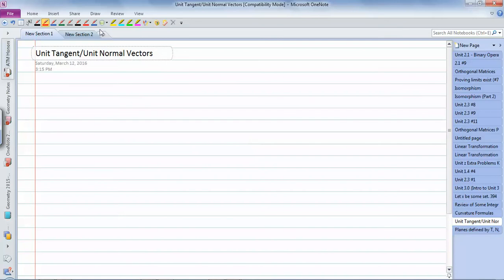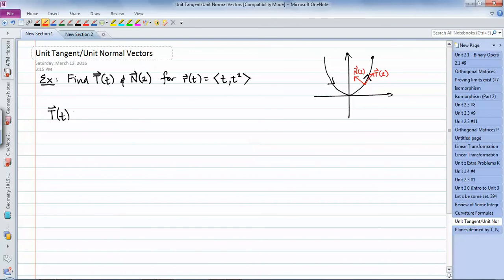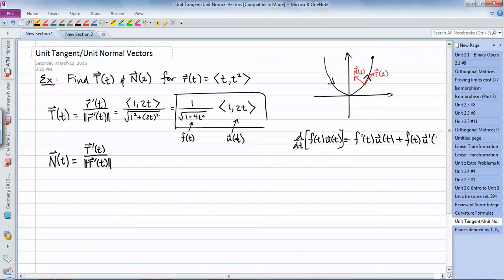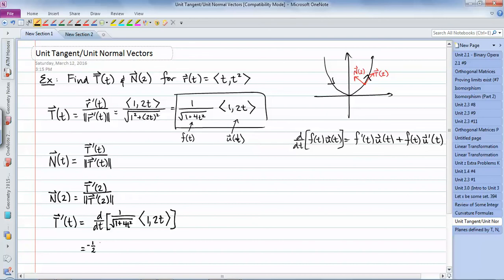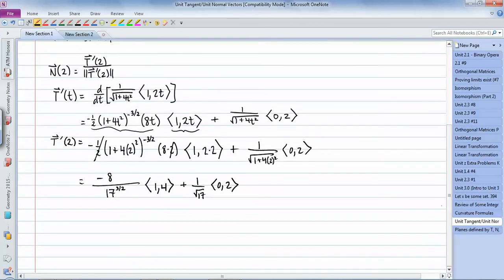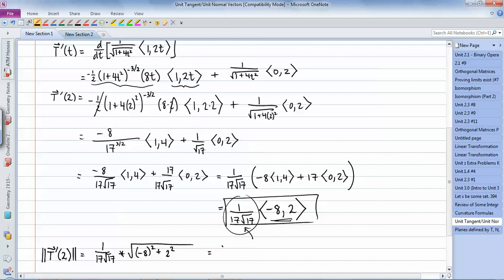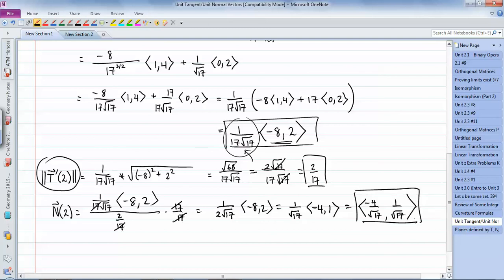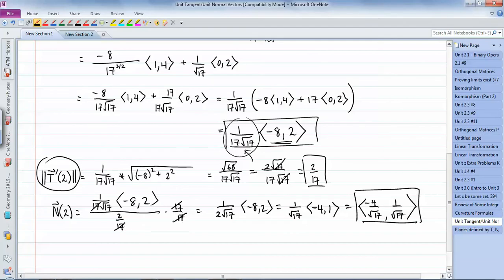ATMH - Unit 8 Example - Unit Tangent and Normal Vectors (find T(t) and N(2))